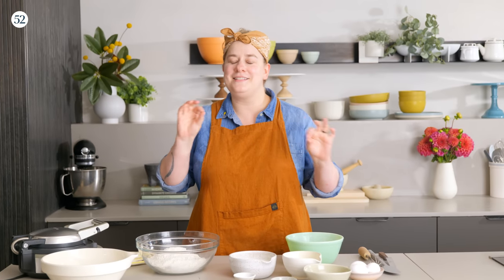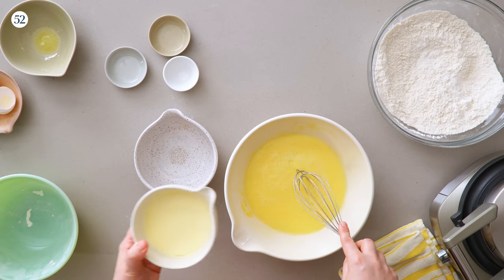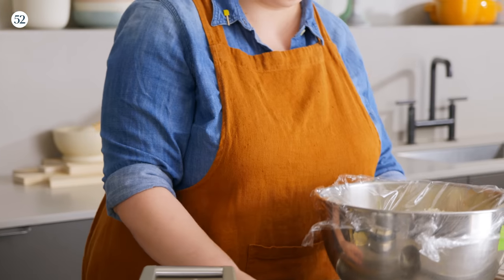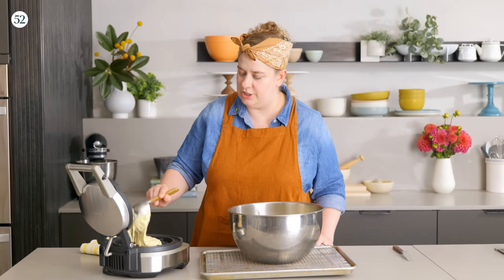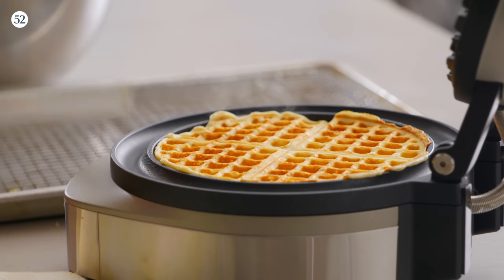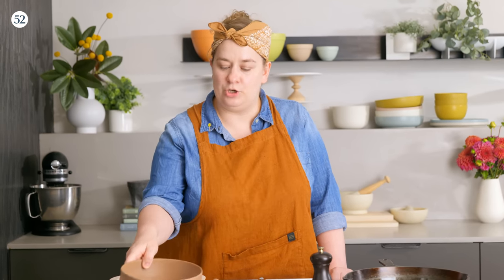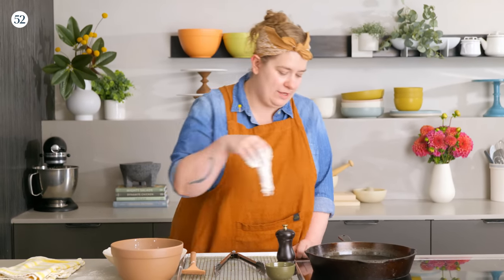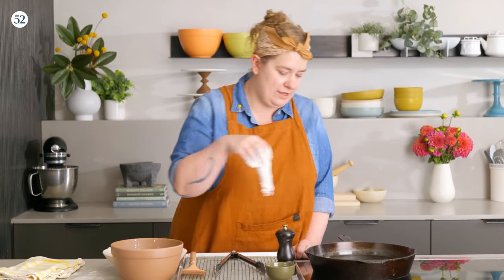Erin's Chicken & Yeasted Waffles | Bake It Up a Notch Bite Size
In this episode of Bake It Up a Notch Bite Size, Erin Jeanne McDowell is making her crispy yeasted waffles (from her book, Savory Baking) with a super simple fried chicken inspired by her grandma Jeanne. Make the batter or the waffles ahead (you can reheat them in the oven!) and you can have this epic breakfast (or brunch…or breakfast for dinner…) anytime. Share your chicken & waffles with bakeitupanotch GET THE RECIPE

Excerpted from Savory Baking: Recipes for Breakfast, Dinner, and Everything in Between 2022 by Erin Jeanne McDowell.

CHAPTERS ►►
01:16 - Batter Up
03:52 - Cook Those Waffles
06:20 - Fry The Chicken
09:45 - Make Your Plate

PREP TIME: 4 hours
COOK TIME: 15 minutes
SERVES: 6

INGREDIENTS
4 (906 g) boneless, skinless chicken breasts or thighs, cut into 2-inch/2.5 cm wide strips
3 to 4 cups (690 to 920 g) cold buttermilk
Neutral oil (such as canola or vegetable) for deep-frying
2 cups (240 g) all-purpose flour
3 tablespoons (21 g) cornstarch
1/2 teaspoon (2 g) baking powder
1 1/2 teaspoons (5 g) smoked paprika
1 teaspoon (3 g) onion powder
1 teaspoon (3 g) freshly ground black pepper
kosher salt, to taste
6 yeasted waffles (see above)
hot sauce and/or maple syrup, for serving